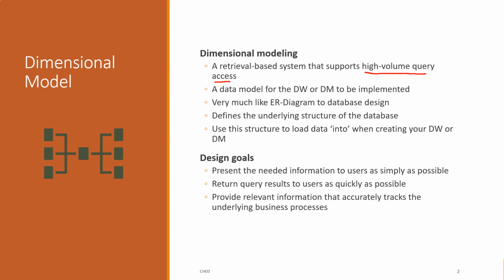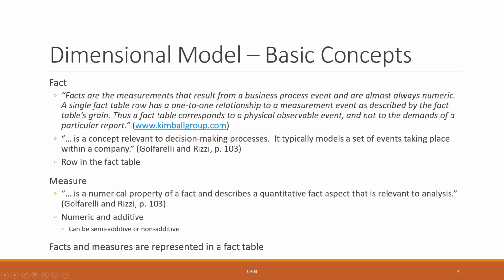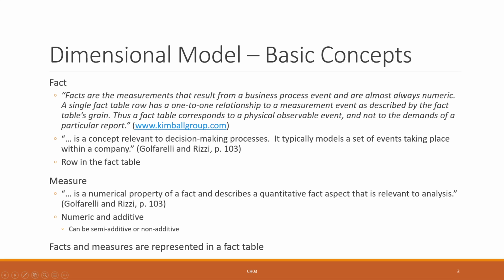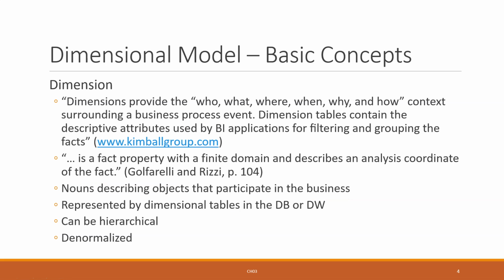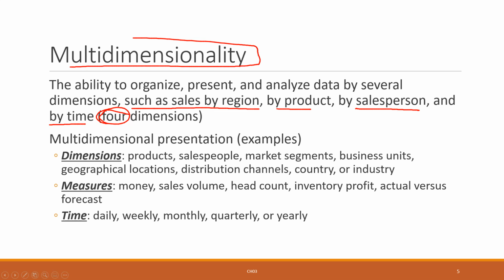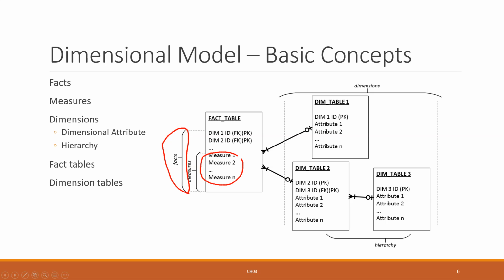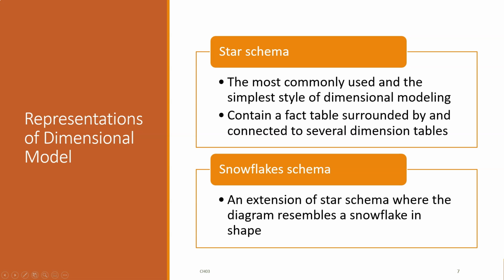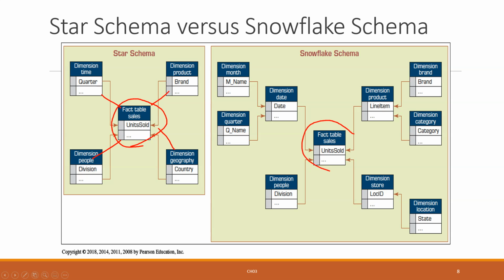15_CIS3060 Dim Models part 1